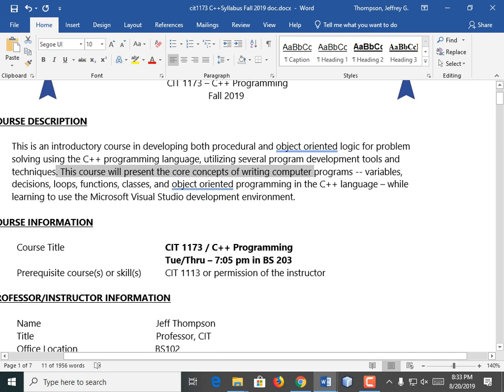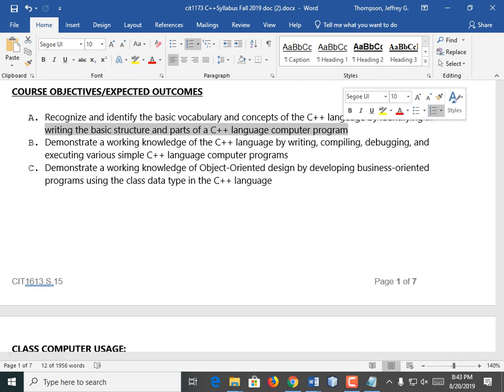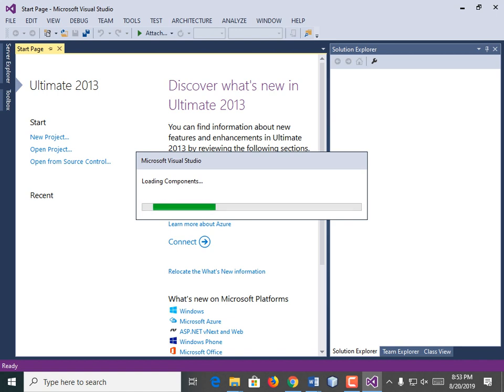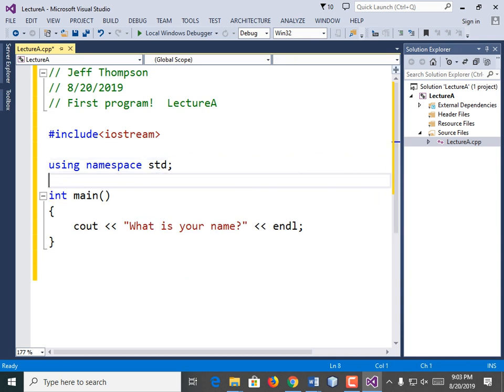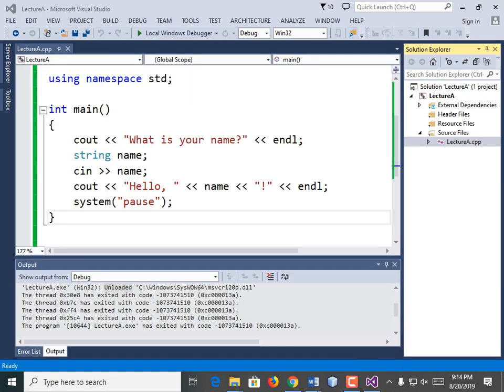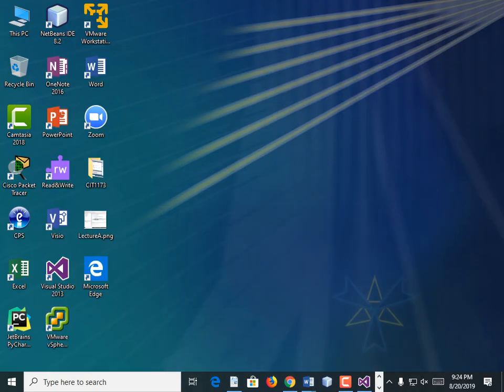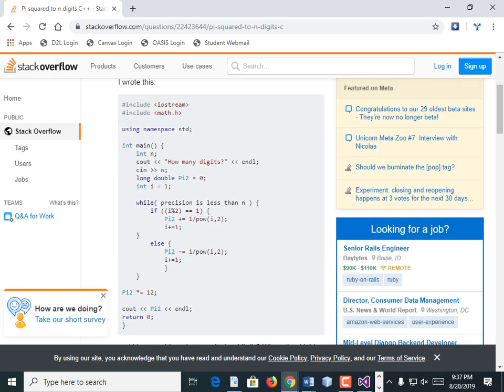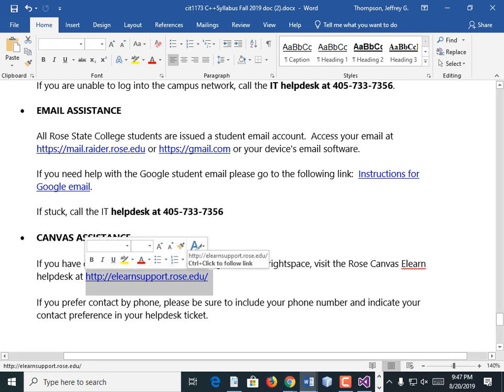CIT1173#7073 Lecture A 08 20 19